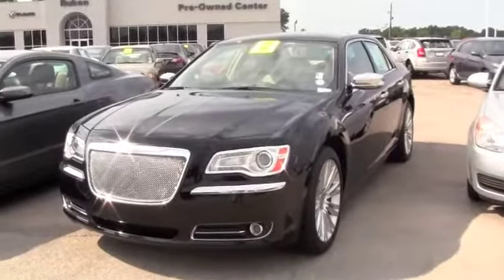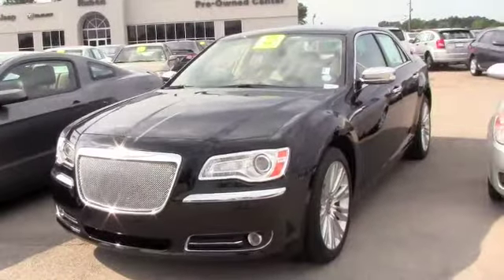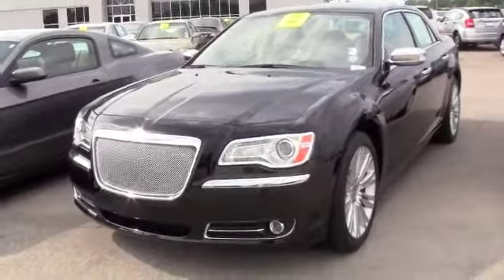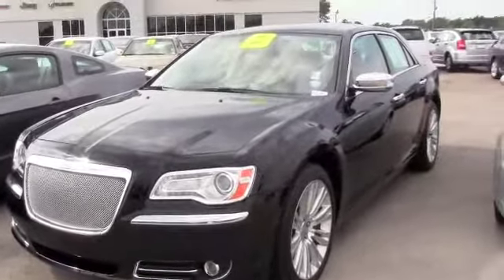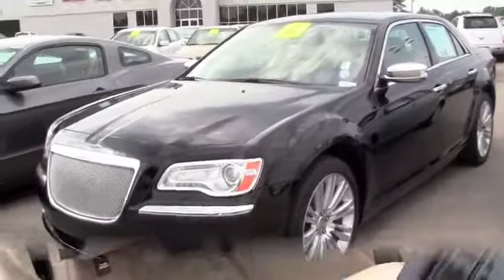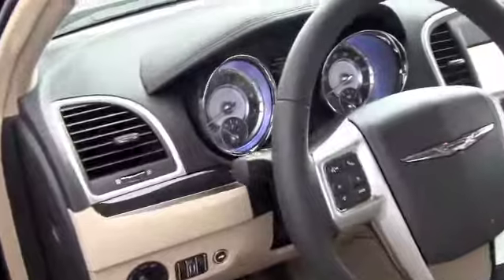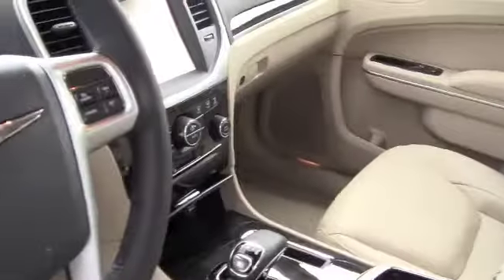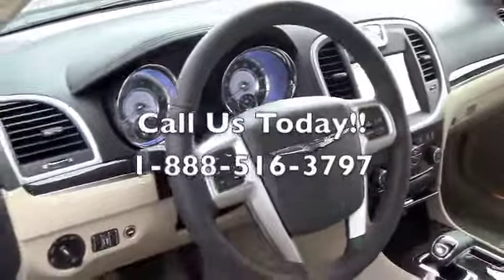2012 Chrysler 300 Limited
300 Limited. Only one owner! 6k Actual Miles! You won't find a better car than this charming 2012 Chrysler 300. Want to save some money? Get the NEW look for the used price on this one owner vehicle. Previous owner purchased it brand new and it still looks like the day it rolled off the lot!